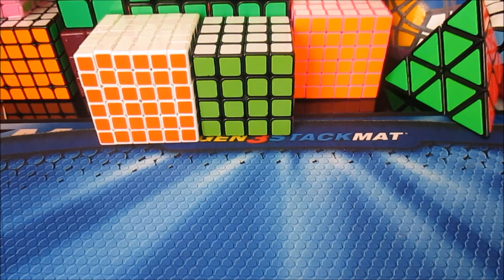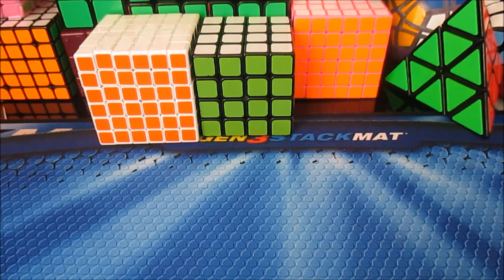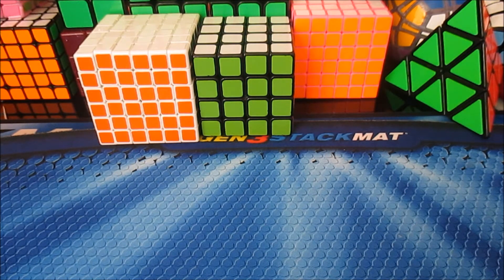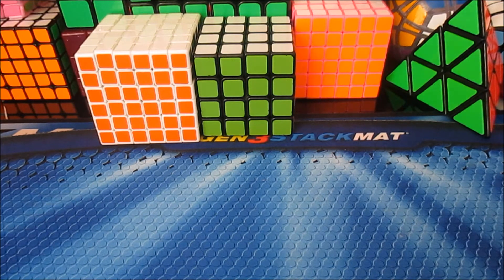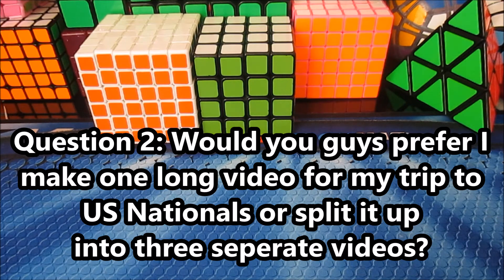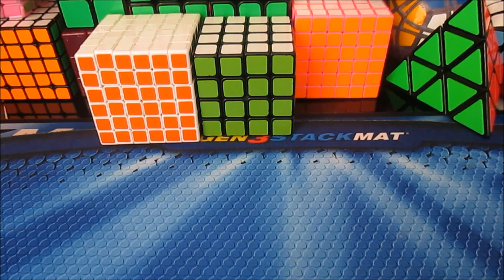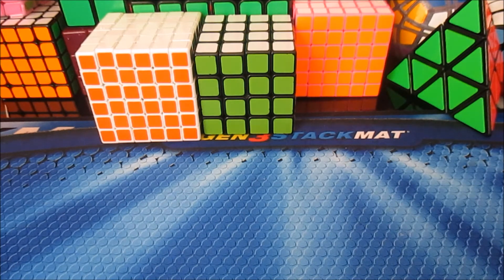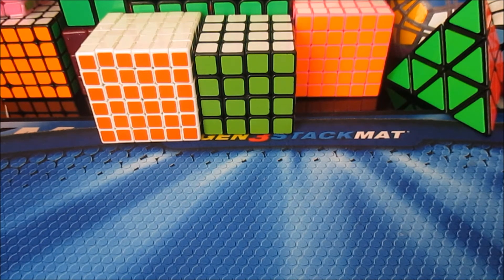[CLOSED] 100 Subscribers Giveaway :D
Hey Guys! Thank you guys so much for your support and getting my channel to 100 subs! This is my way of saying thank you! Everything you need to know in order to enter is listed below. Good luck!

How to enter the contest:

1. 'LIKE' this video
2. Answer the two questions below
3. If you do both of those things then you can leave an extra comment :)

Question 1: What kinds of cubing related videos do you enjoy watching?

Question 2: I plan on uploading a video about my trip to Nationals but I am not sure if I should make one long video or split it up into three smaller ones?

So everyone gets 3 entries into the contest. If you leave more than 3 comments you will not be eligible to win. I will pick a random comment as the winner during the results video.

Contest Ends: July 19th at 11: 59pm CDT
(9: 59pm PDT, 10: 59 MDT, and 12: 59 EDT)

Results: Will be up by the Monday following the conclusion of the contest